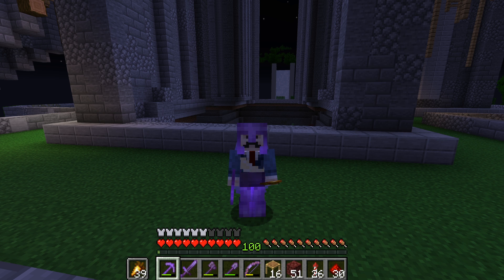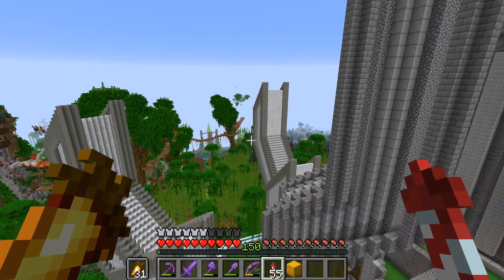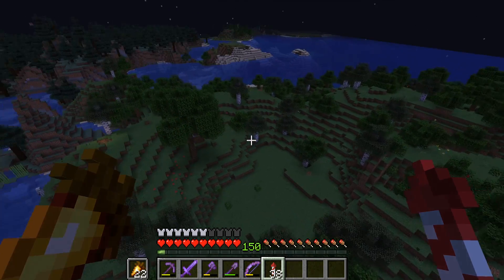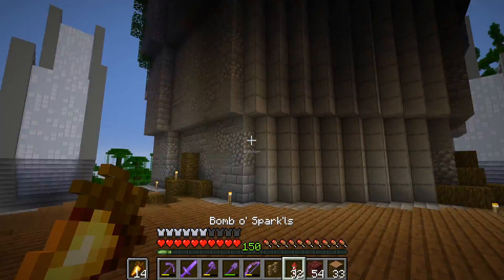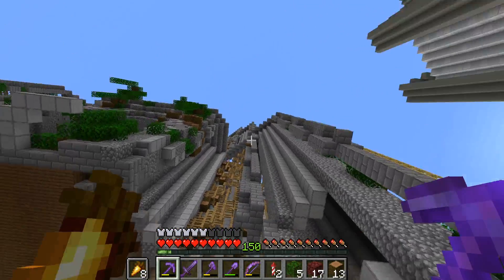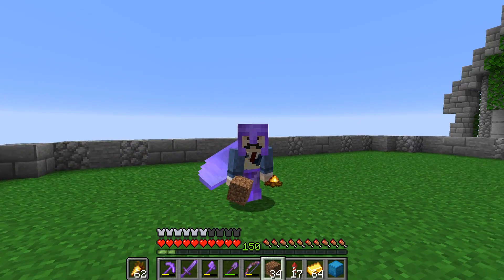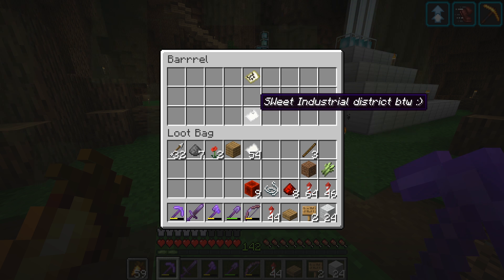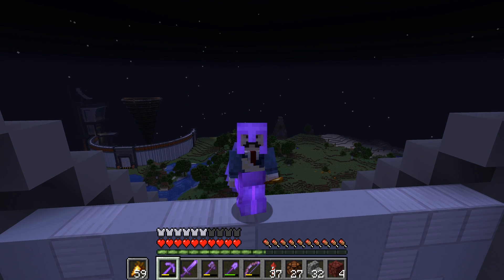Hermitcraft 7: Episode 34 - FUTURE OF MY BASE!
In this episode of Hermitcraft Season 7, Mumbo FINISHES the exterior of the mega base, then begins looking into the future of the Mega base. Turning it into a massive sentient being, with emotions and needs seems like the correct way to go. Also with some extra work on the gold farm, Hermit challenges action and Pirate language shenanigans.